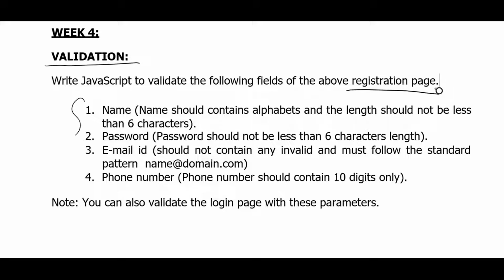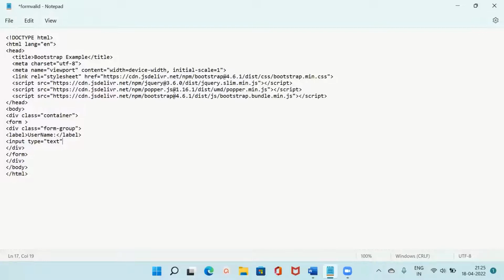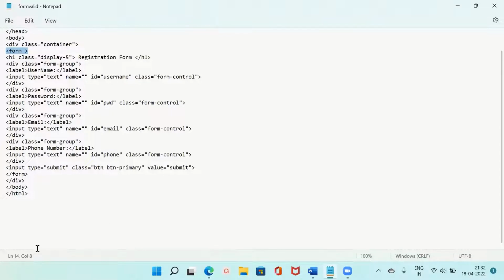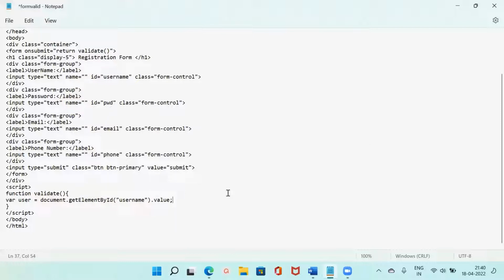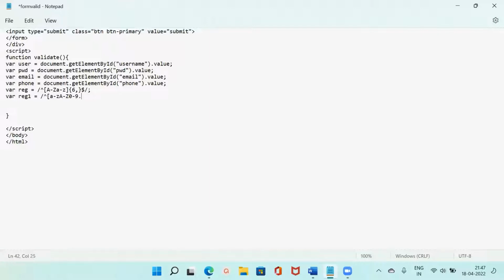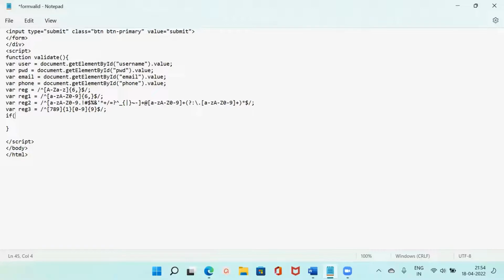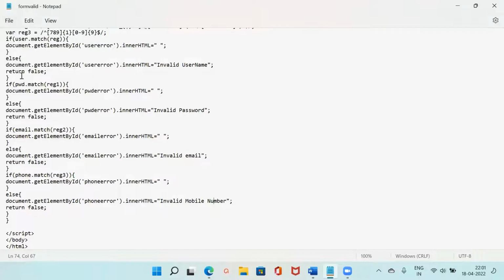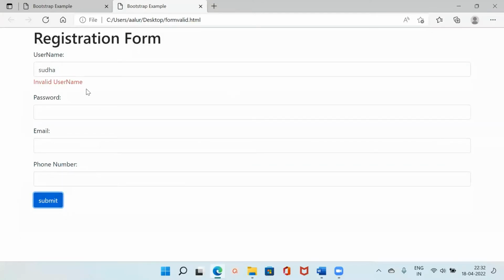WT Lab # 49 | Form Validation using JavaScript | Internal JavaScript | External JavaScript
VALIDATION:
Write JavaScript to validate the following fields of the above registration page.

1. Name (Name should contains alphabets and the length should not be less than 6 characters).
2. Password (Password should not be less than 6 characters length).
4. Phone number (Phone number should contain 10 digits only). Note: You can also validate the login page with these parameters.
External Javascript : JavaScript code are stored in separate external file using the .js extension (Ex: external.js).
Internal JavaScript : JavaScript code is placed in the head and body section of an HTML page.
innerHTML
onsubmit
form-control
form-group
span
div
label
input text
document.getElementById
input submit
script tag